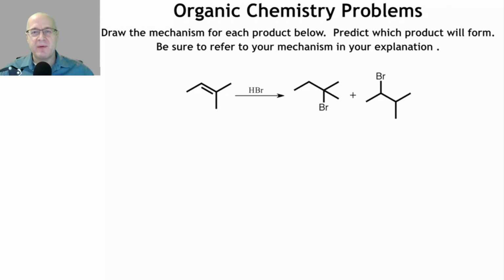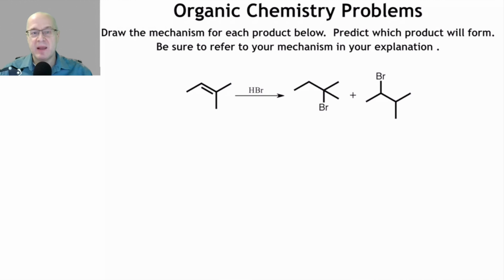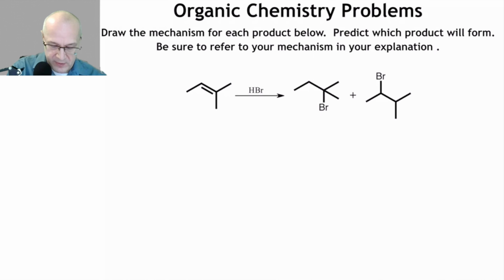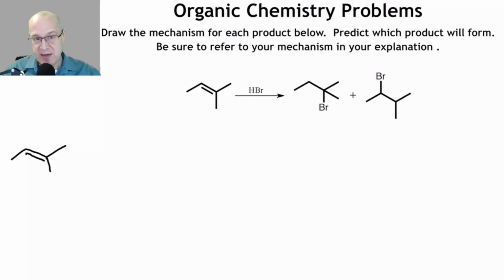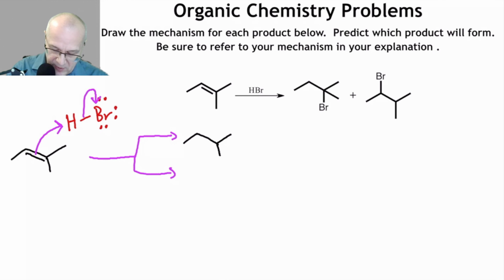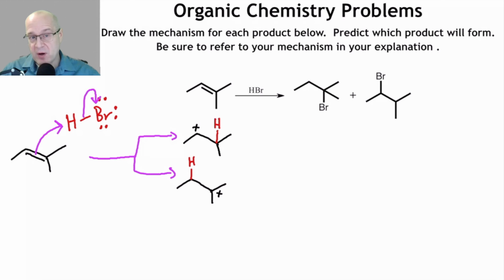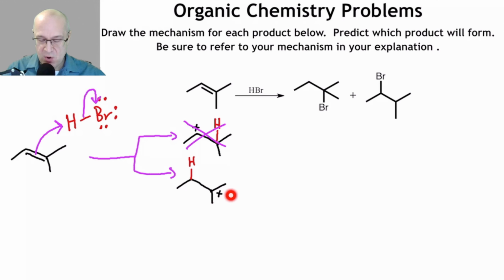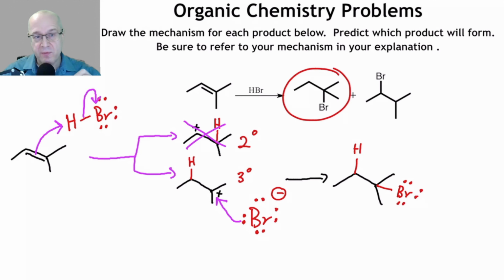The Markovnikov Addition to an Alkene How to Apply Markovnikovs Rule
In this video I will demonstrate the Markovnikov addition of hydrogen bromide to an alkene.

Failing organic chemistry?  You do not have to fail Organic Chemistry!

e.pdf?dl=0